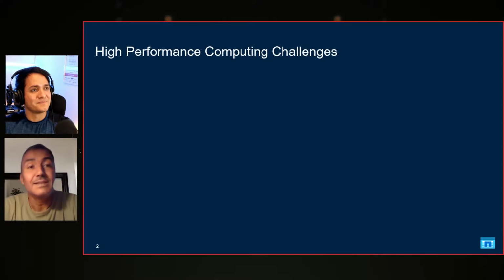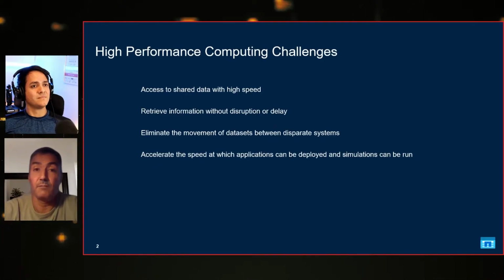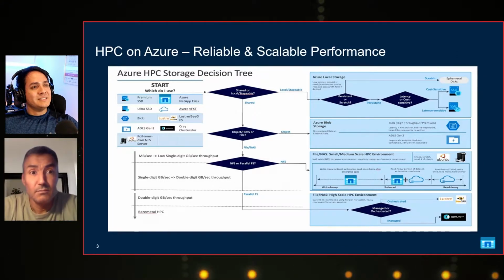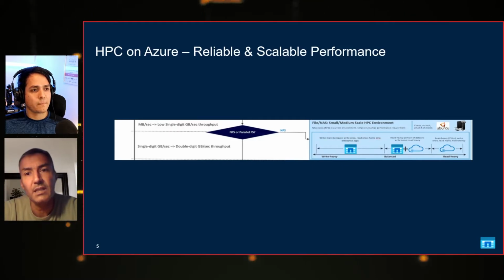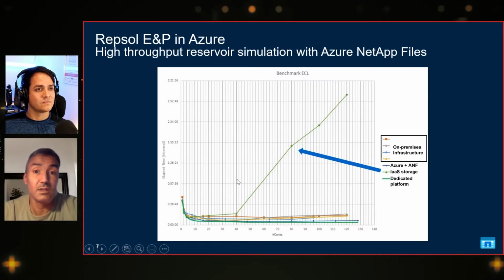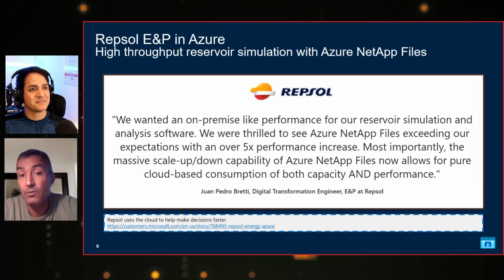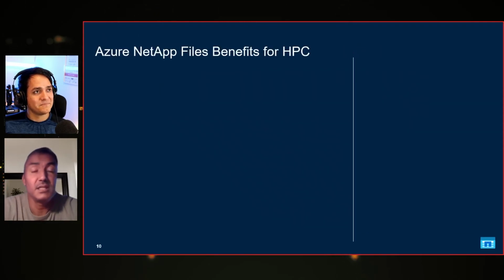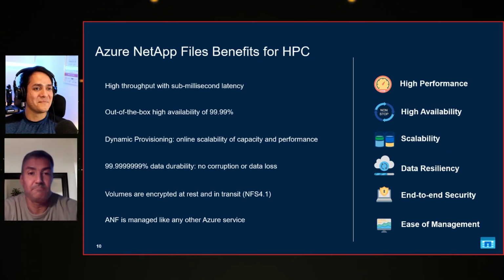HPC in Azure: Less cost and more performance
In this episode, we explore how to deploy small to medium-sized HPC clusters at a lower cost to your organisation. If you are looking to deploy 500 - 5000 nodes of HPC then this covers valuable information on how to lower the overall cost of the solution without sacrificing performance.

Learn how Repsol deployed Azure HPC to accelerate their reservoir simulation far beyond their existing on-premises deployment.